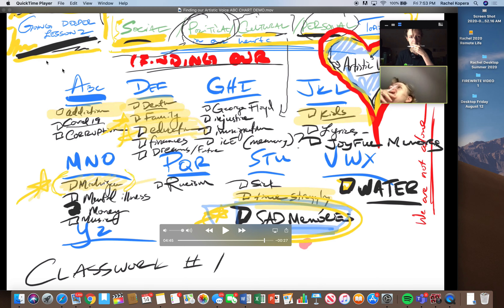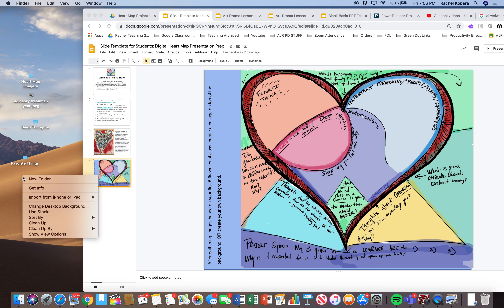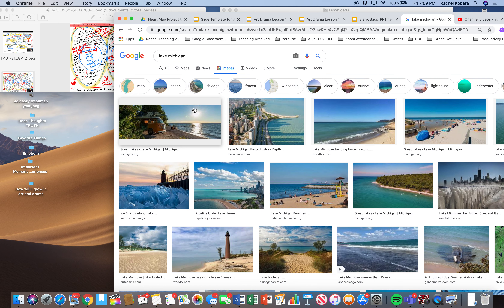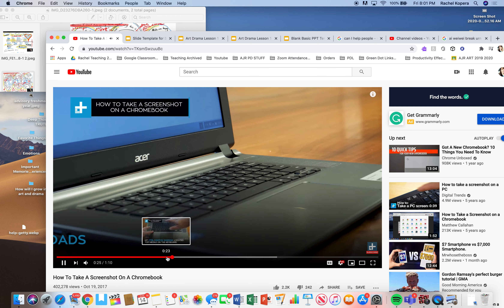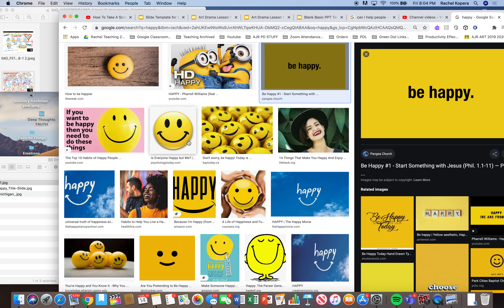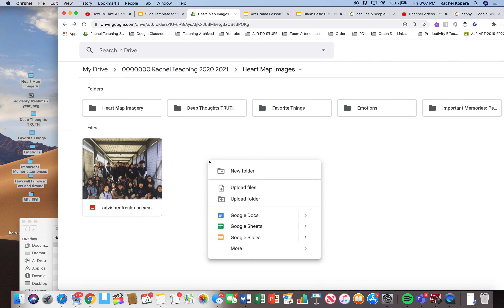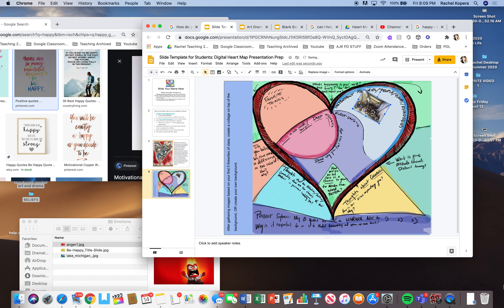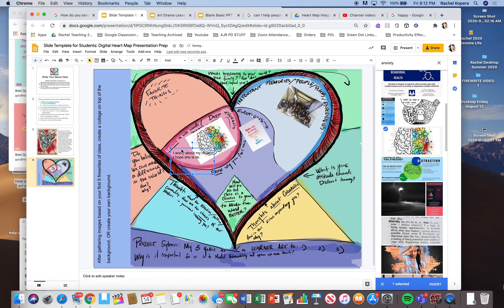Navigating Google Images and Organizing Images into Folders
Watch this Video to start to organize images for your heart map project